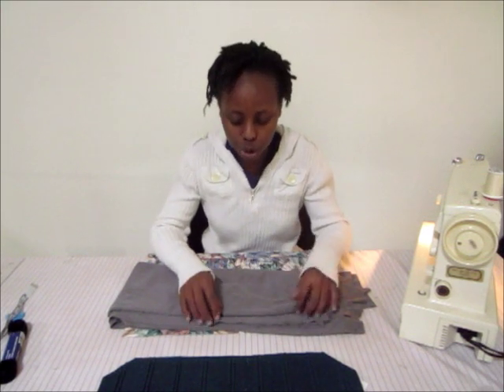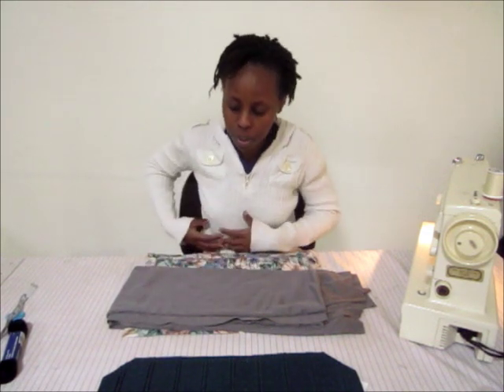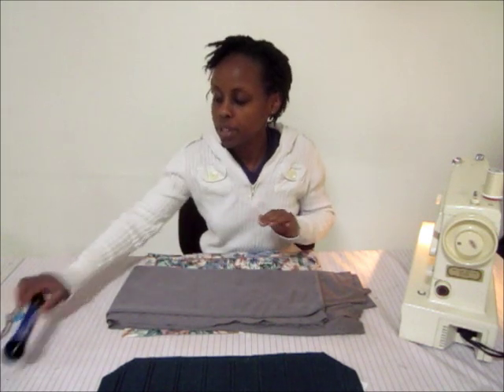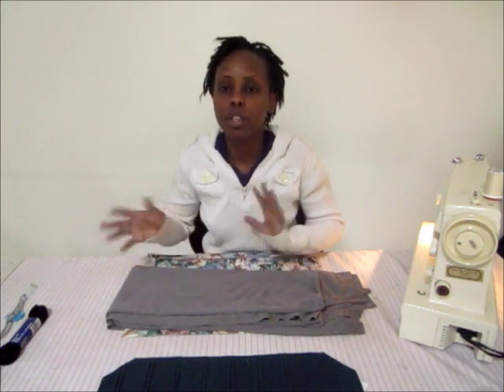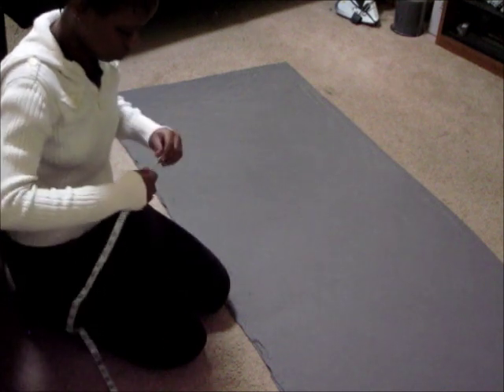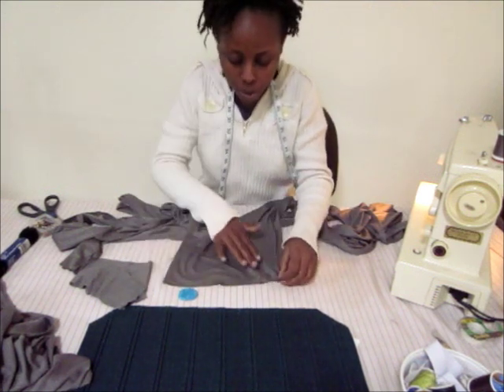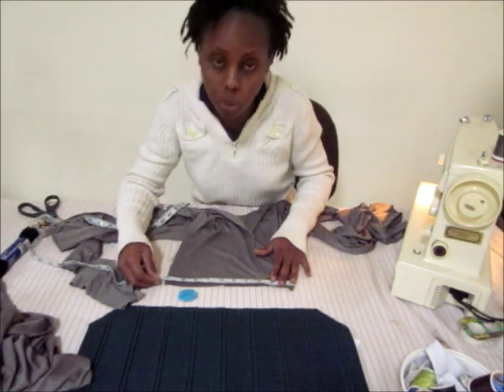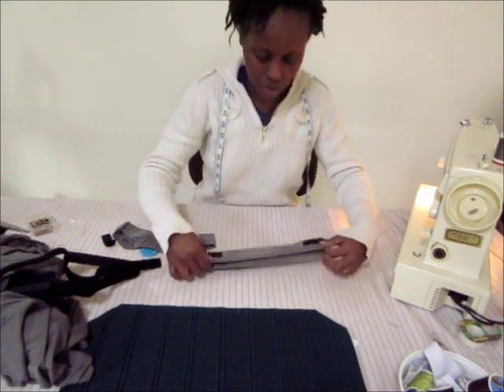How to make convertible detachable dress part 1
This is a video that demonstrates my version of making a convertible/infinity dress. My method is unique becaue it shows how to make the detachable straps then you'll have skirts that you can pair up with tops. You can achieve up to 16 styles with this outfit.